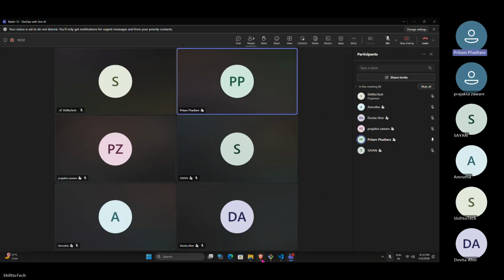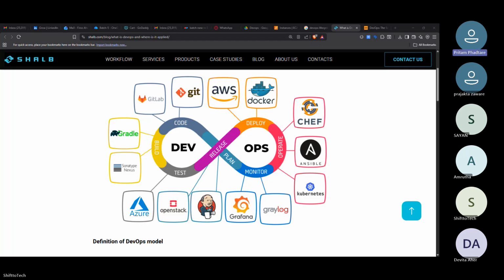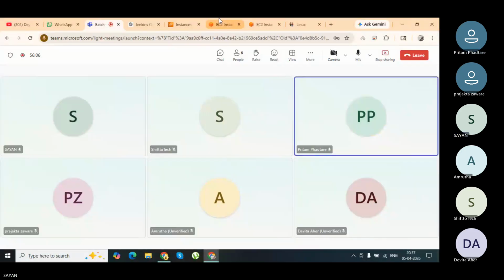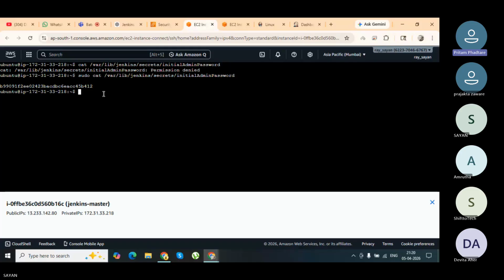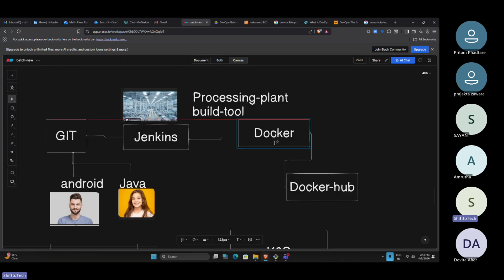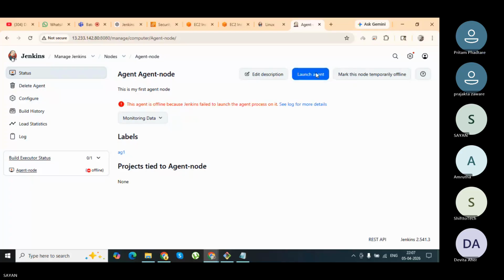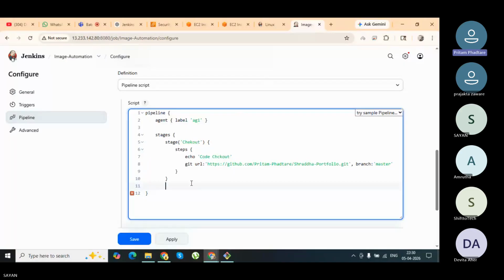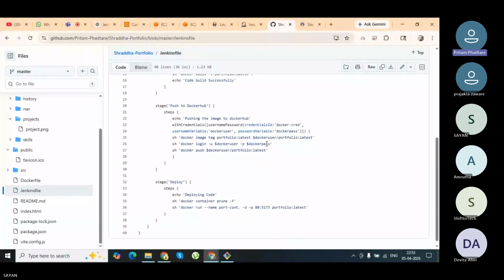From Zero to DevOps Engineer 😎 Jenkins Full Course 2026 (Step-by-Step Beginner Guide)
Want to become a DevOps Engineer in 2026?

This complete Jenkins course takes you from absolute beginner to building real CI/CD pipelines used by companies worldwide.

No prior Jenkins experience required.

1️⃣ DevOps & SRE Fundamentals (LFS261) ⭐⭐⭐⭐⭐

Master CI/CD, Continuous Delivery, and DevOps best practices after learning Jenkins.

2️⃣ Certified Kubernetes Administrator (CKA) ⭐⭐⭐⭐⭐

The #1 Kubernetes certification for DevOps Engineers.

3️⃣ Certified GitOps Associate (CGOA) ⭐⭐⭐⭐

Learn modern GitOps workflows with Argo CD and Flux.

📱 Join the Cloud Guru Community

Learn Jenkins from scratch with hands-on demos, build your first CI/CD pipeline, understand agents, controllers, jobs, pipelines, webhooks, credentials, plugins, Docker integration, GitHub integration, and best practices used in enterprise DevOps.

Jenkins remains one of the most important DevOps tools in modern software delivery. In this complete Jenkins Full Course 2026, you'll learn everything step by step—from installation to building production-ready CI/CD pipelines.

Topics covered include:

Jenkins Architecture
Installing Jenkins
Controller vs Agent
Freestyle Jobs
Pipeline Jobs
Declarative Pipelines
Scripted Pipelines
Git Integration
GitHub Webhooks
Credentials Management
Docker Integration
Plugins
Build Triggers
Parameters
Environment Variables
Shared Libraries
Best Practices
Enterprise CI/CD Workflow
Interview Questions
Real DevOps Project

Perfect for:

DevOps Engineers
Cloud Engineers
Platform Engineers
Software Engineers
SREs
Students
AWS Engineers
Azure Engineers
Kubernetes Engineers

⏱ Chapters

0:00:10 - Introduction to Jenkins
0:00:28 - Explaining the DevOps Life Cycle (Infinite Loop)
0:03:50 - Software Development Life Cycle (SDLC) Phases
0:04:38 - Planning Phase
0:05:16 - Code/Development Phase
0:06:01 - Build Phase
0:07:38 - Test Phase
0:08:29 - Release Phase
0:09:51 - Deploy Phase
0:10:18 - Operate Phase (Infrastructure Configuration)
0:11:31 - Monitoring Phase
0:13:57 - Limitations of Manual SDLC (Time and Human Error)
0:22:17 - What is Jenkins? (CI/CD Platform)
0:24:35 - Practical Implementation: Setting up EC2 Instances
0:28:00 - Instance Type and RAM Requirements
0:32:27 - Jenkins Master-Agent Architecture
0:37:37 - Installing Jenkins on Ubuntu
0:44:03 - Jenkins LTS vs. Weekly Release
0:48:26 - Checking Jenkins Service Status
0:50:50 - Accessing Jenkins Graphical User Interface (GUI)
0:56:08 - Unlocking Jenkins (Initial Admin Password)
0:58:56 - Installing Suggested Plugins
1:02:18 - Creating a Jenkins Admin User
1:05:08 - Understanding the "New Item" and Pipelines
1:13:30 - Connecting a Jenkins Agent via SSH
1:42:18 - Configuring SSH Credentials in Jenkins
1:52:55 - Launching and Verifying the Agent Node
2:04:34 - Creating and Running a Sample Deployment Pipeline
2:25:42 - Installing Docker on the Agent Machine
2:33:00 - Building and Executing the Jenkins Job
2:36:51 - Verifying Successful Deployment of the Application